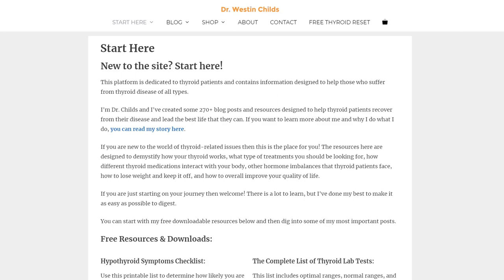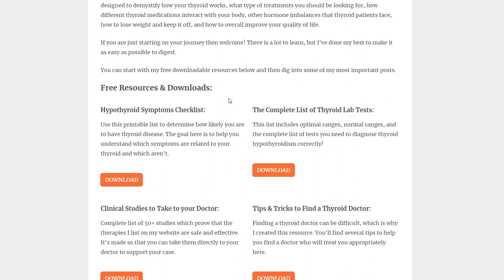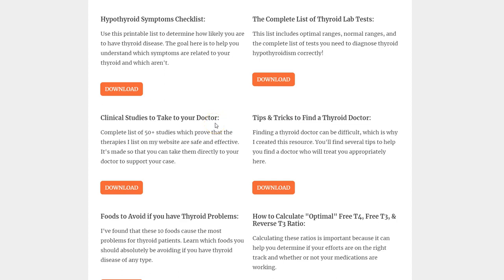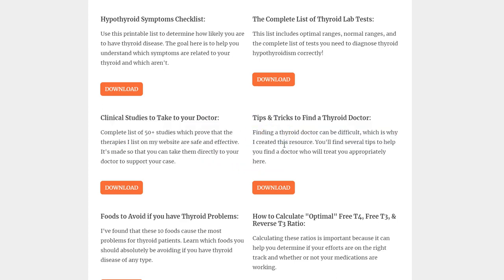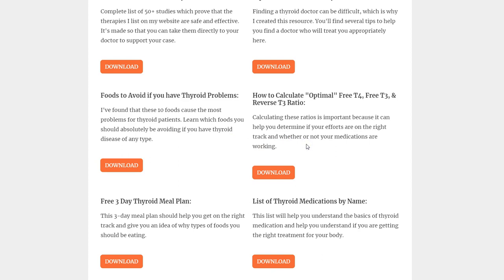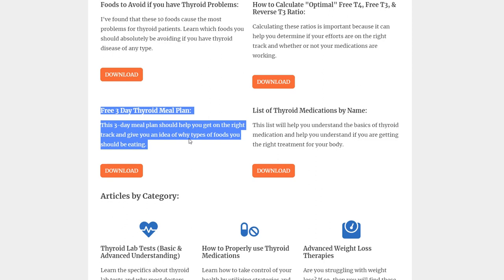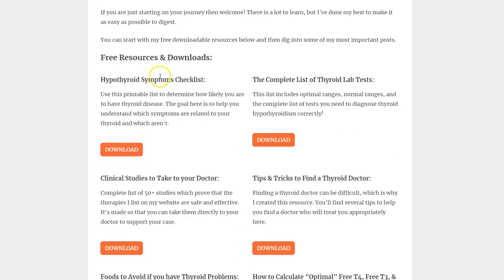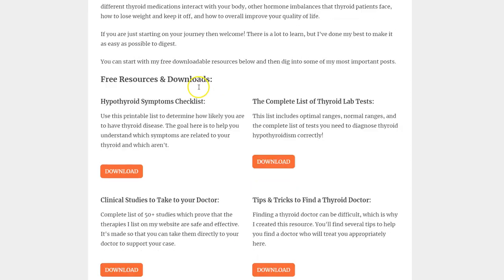8 Free Thyroid Resources for Thyroid Patients (Beginner to advanced)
**Instructions on how to download**

Click the link above to be taken to my website. From there you will need to scroll down. You will see the name of the free resource with a "Download" button underneath.

If you have trouble downloading the file make sure to get rid of plugins in your browser which block downloads from emails! This is very common on Mac computers.